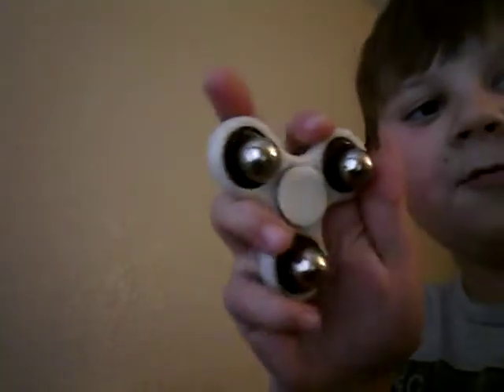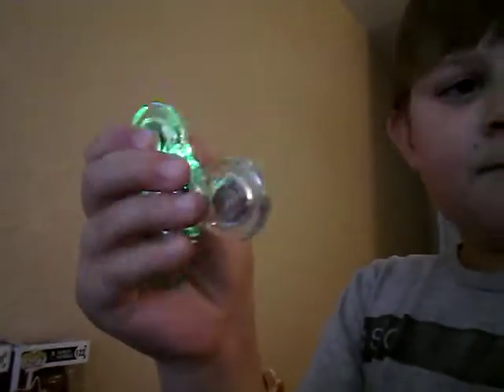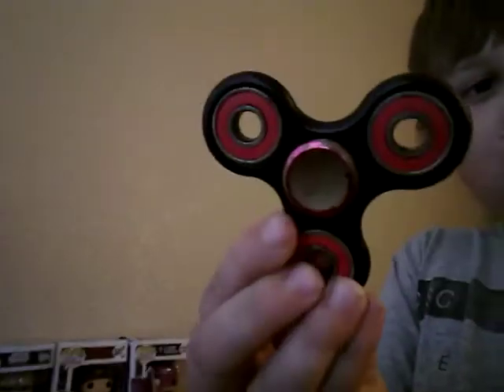Kendama and fidget spinner haul !!!!!!!!!!!!!!!!!!!!!!!!!!!!!!!!!!!!!!!!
Awesome video